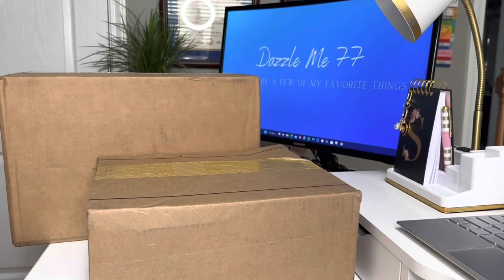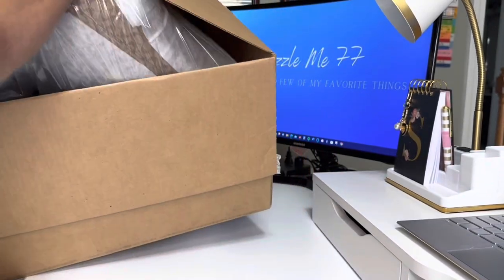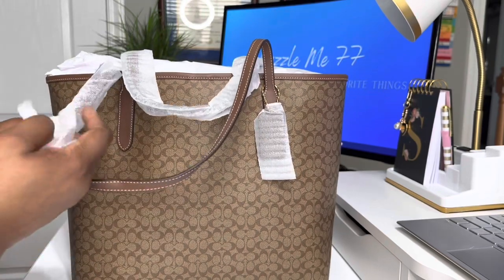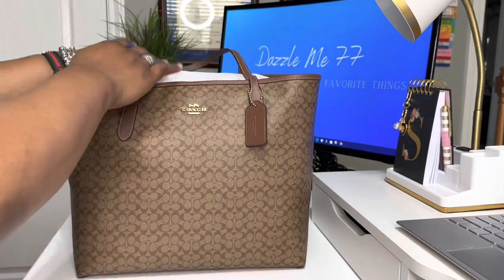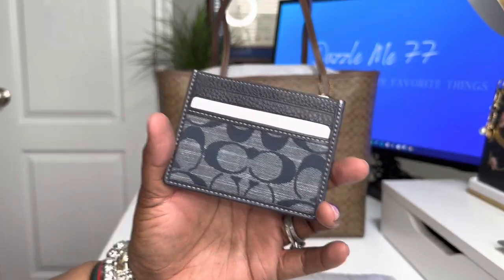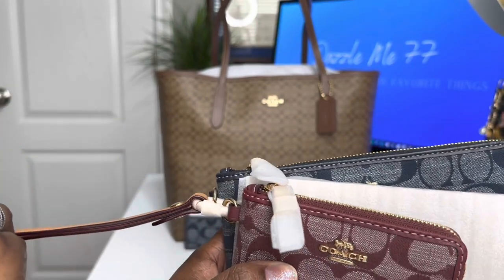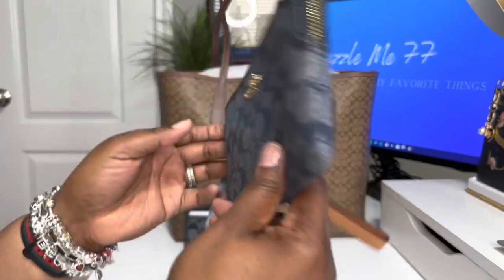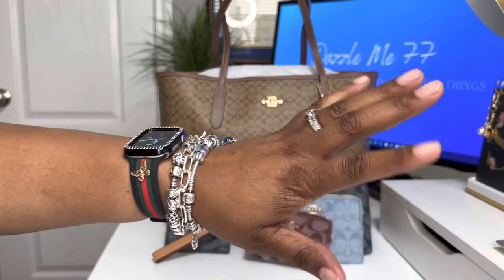Small COACH unboxing: New Denim Collection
Mailing address:
Shunda Keys